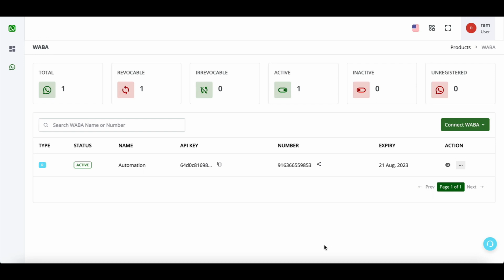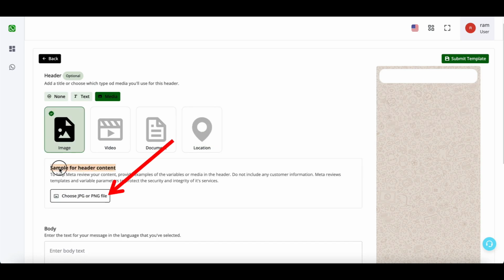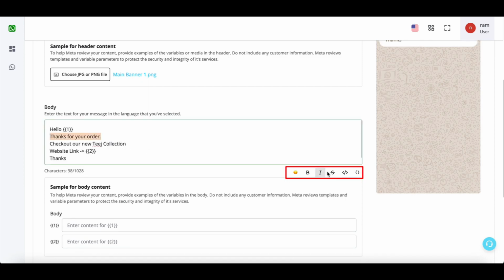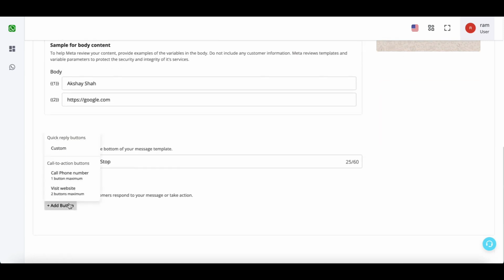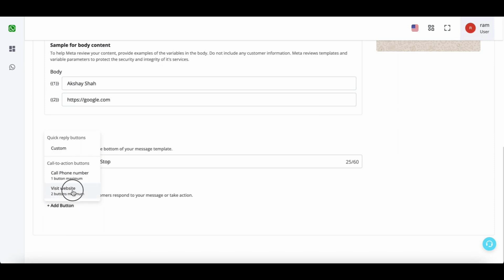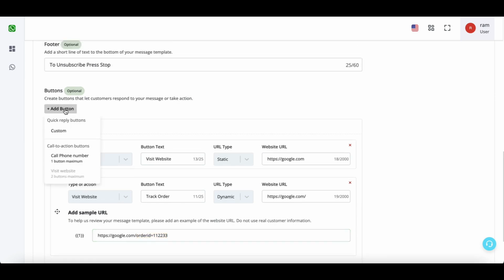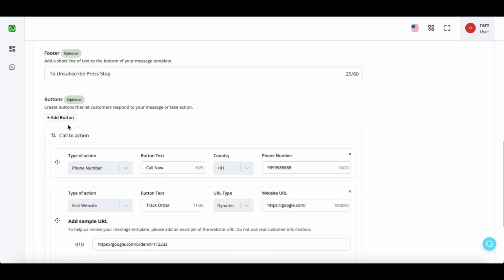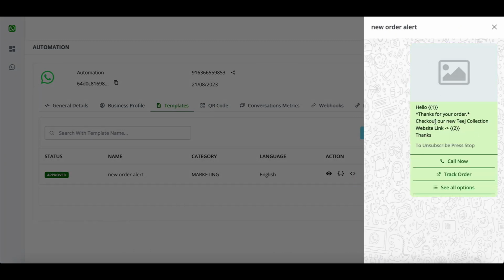How To Create WhatsApp Templates